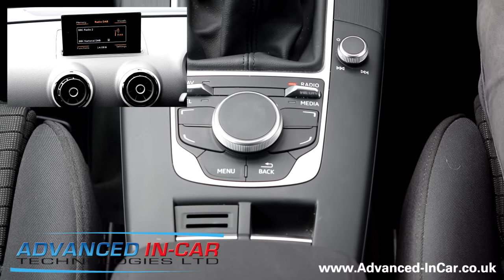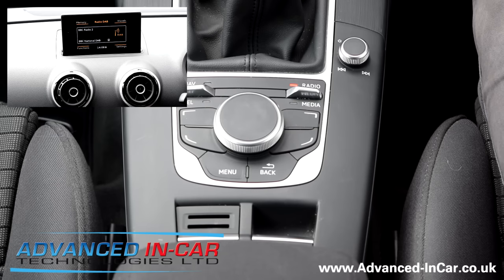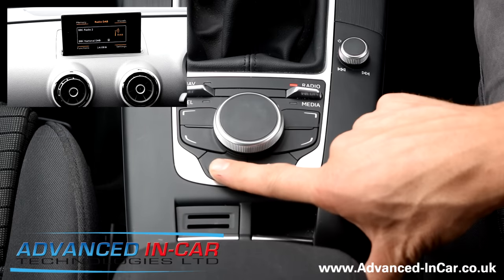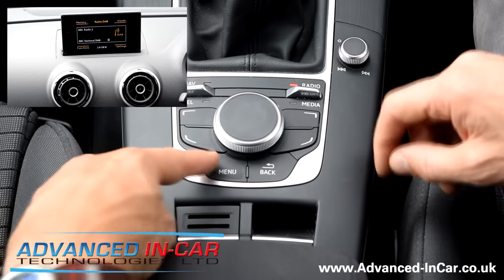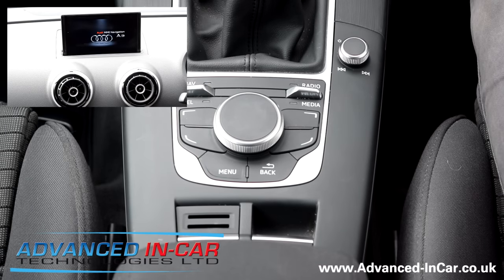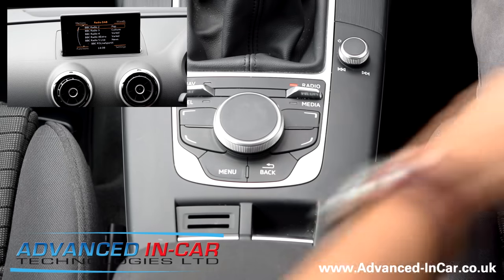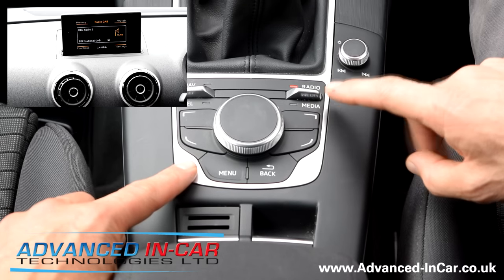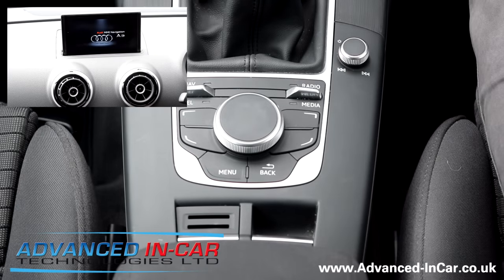How To: Audi A3 8V MMI Reset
How To Reset The MMI System On The Audi A3 8V

A quick video on how you can perform an MMI Reset on the new Audi A3 8V Platform.